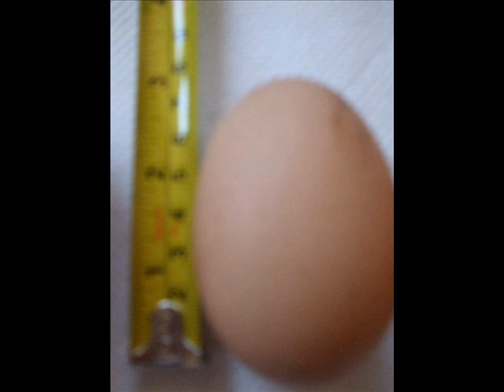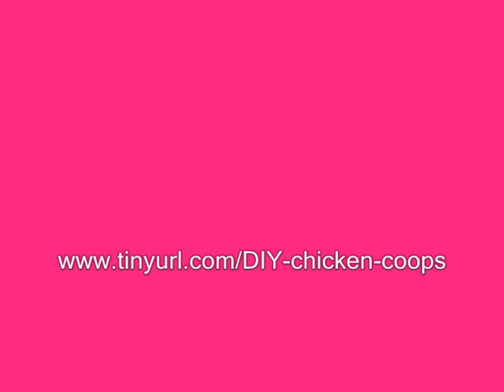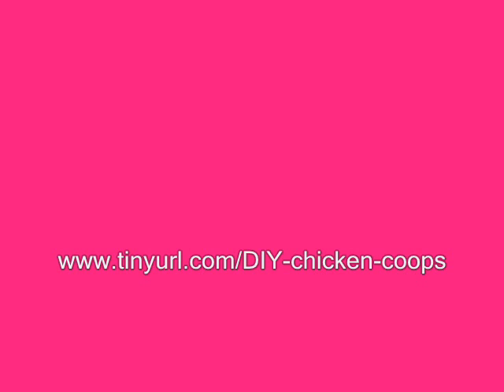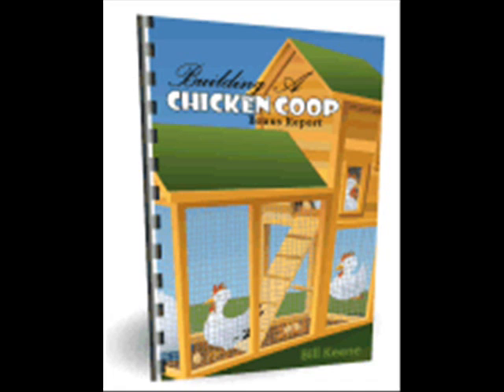Online Video Tutorials Easiest Methods to DIY a ...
- READ MY REVIEWS BEFORE YOU BUY ANY PRODUCTS ON DIY CHICKEN COOP BUILDING.

No fancy tools required - We have especially design our plans so that anyone with basic tools like a handsaw, hammer, drill etc can build our coops

Easy To Build Plans - With easy to follow cross-sectional diagrams that include exact dimensions and required materials

chicken houses sheds buildings rearing breeding coop coops small for sale plans build building free glorified easy to designs runs and inexpensive movable moveable frame com where buy large best forsham australia old used big mobile modern inside home making online simple pictures winter custom ready made country cool fancy metal urban commercial uk au plastic wineville designer wa photos of second hand cleaning cute perth nz wholesale heaters heating cheap